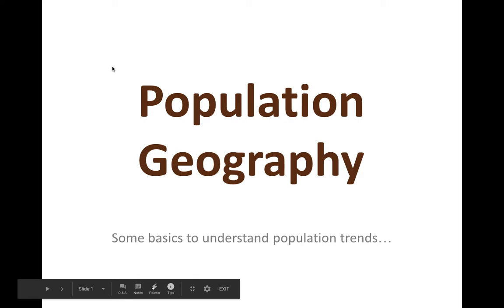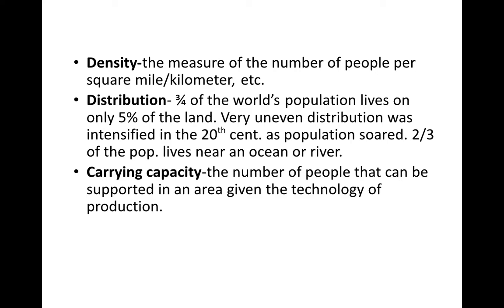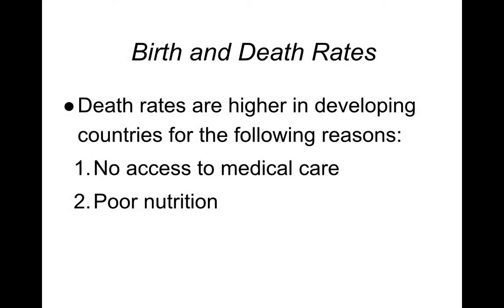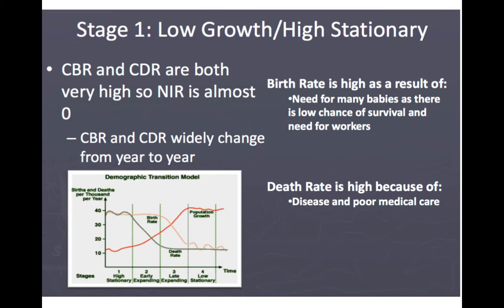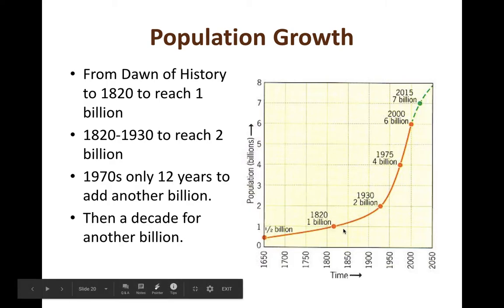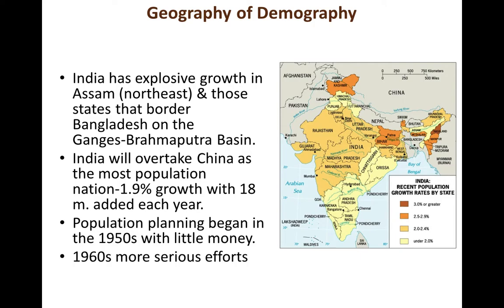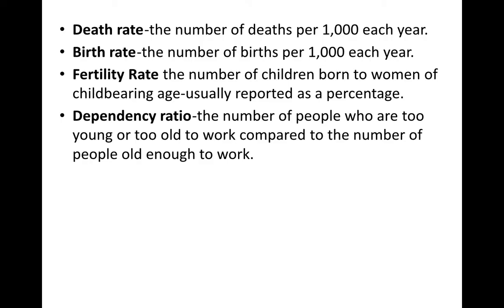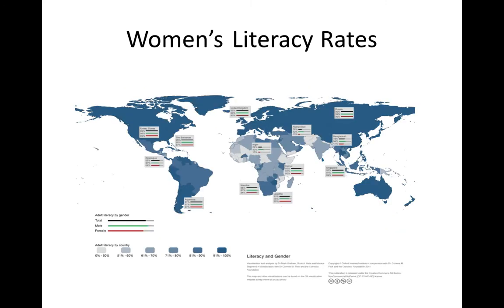Introduction to Population Geography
It's all about Demographics people!